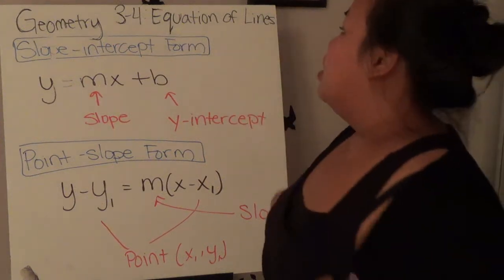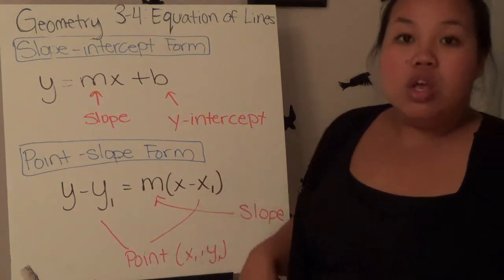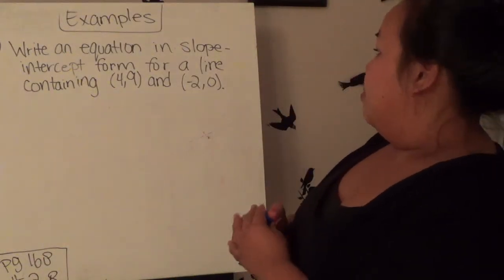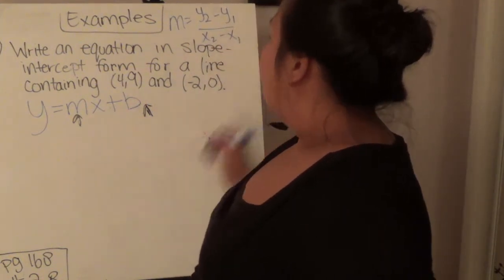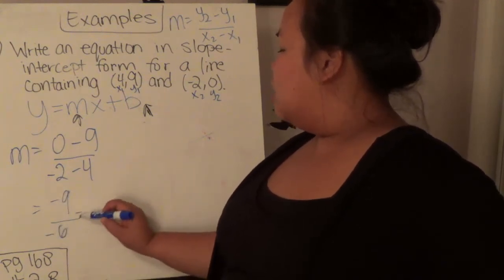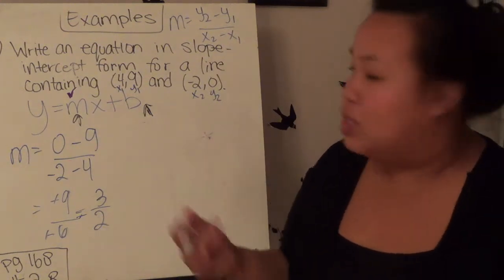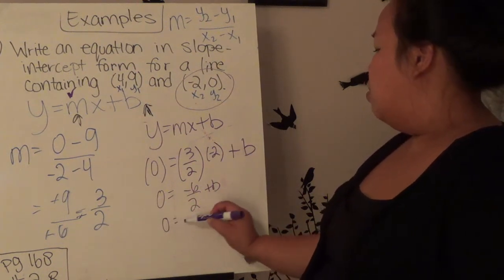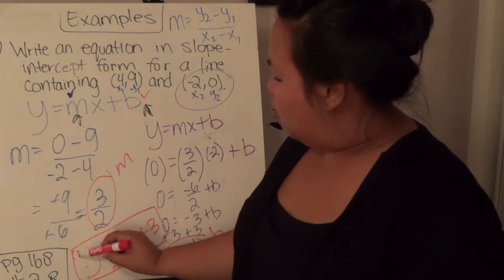Geometry 3.4 - Equations of Lines